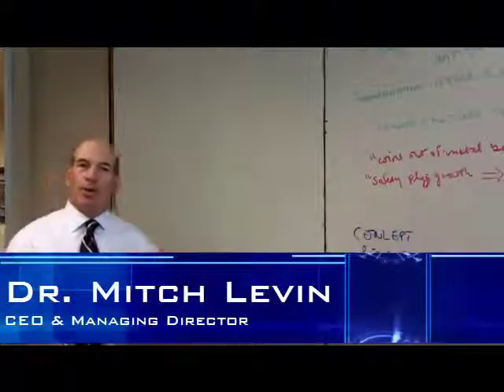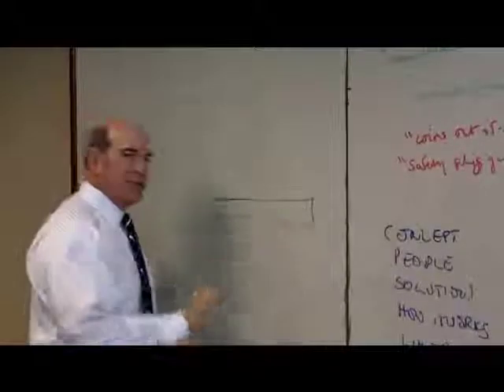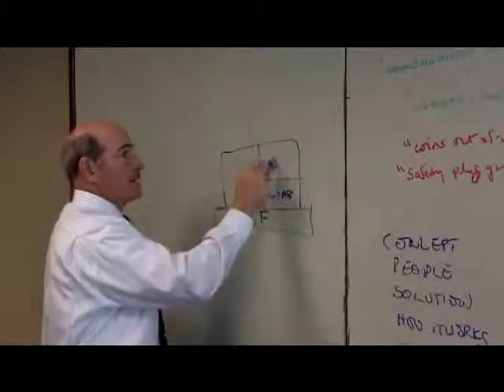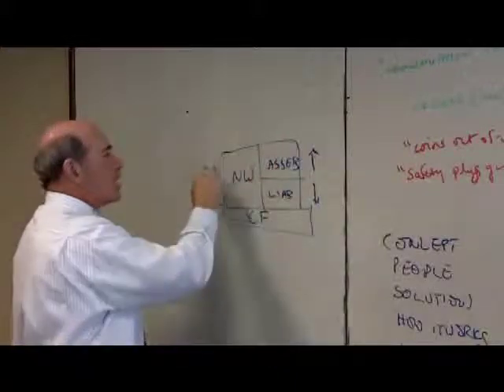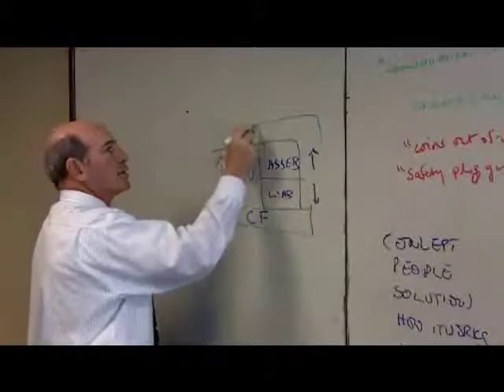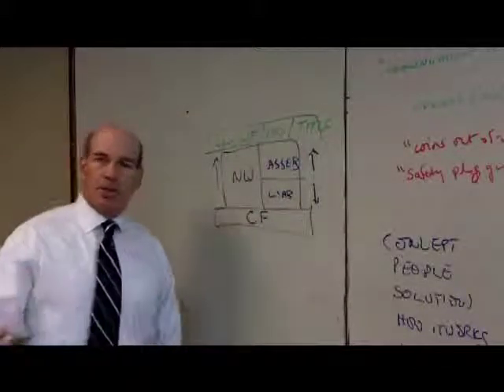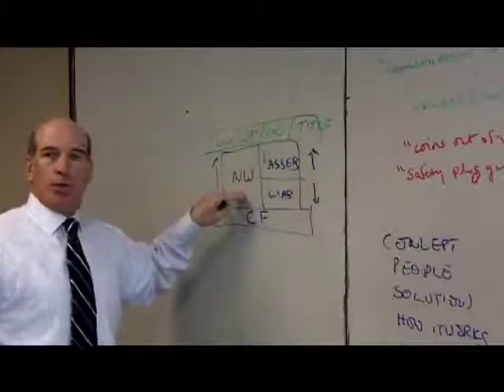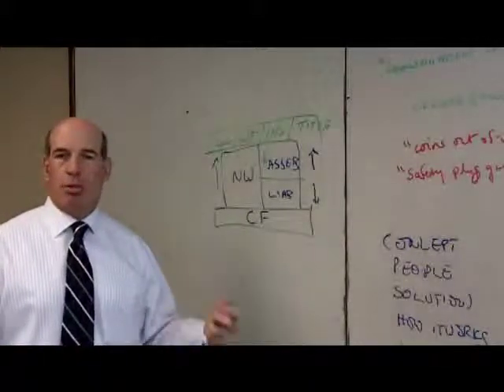Make your Financial House a Financial Fortress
Dr. Mitch Levin with the Registered Investment Advisor (RIA), Summit Wealth Management, describes how to make your financial house a financial fortress. Think of your cash flow as your financial foundation and your assets, liabilities, and net worth as different rooms in your financial house. Above your house is the "roof of protection", which consists of things like LLCs, wills, trusts, and insurance.

Summit Wealth is comprised of certified financial planners (CFP) and wealth preservation experts that specialize in retirement planning and investment strategies.

The comment postings on this website are the personal statements of their author and do not necessarily represent the opinions, strategies or views of
Summit Wealth Management, Inc. This video and comments are not intended to provide any form of investment, wealth management, tax or legal advice in general or on specific matters.